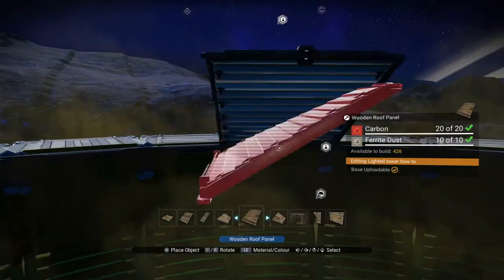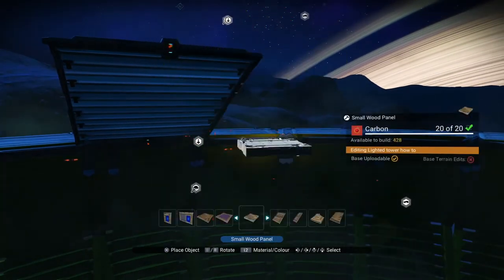How I get my circular build roofs to have a pattern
To learn about glitch building check out NMSkibbles on You Tube.